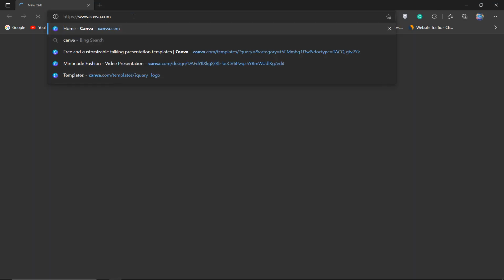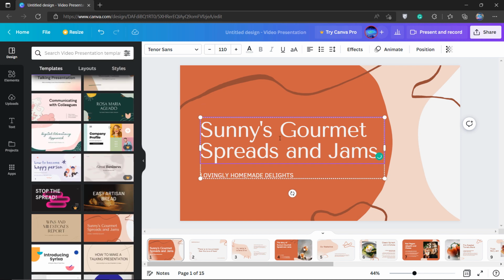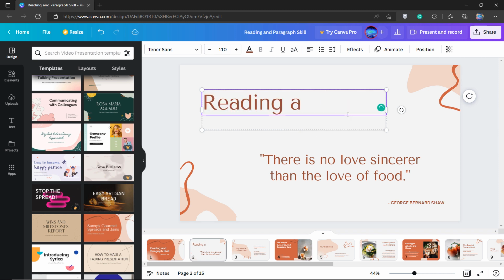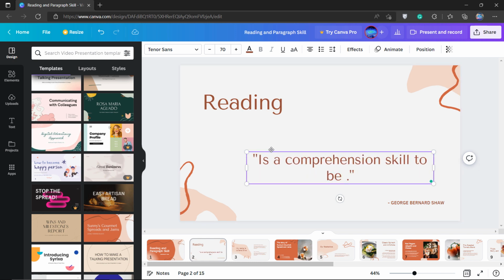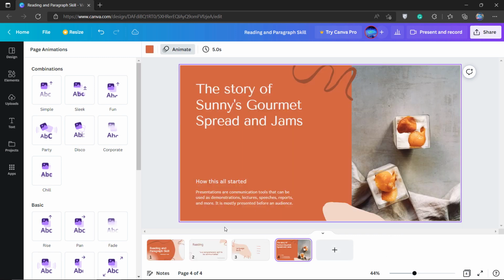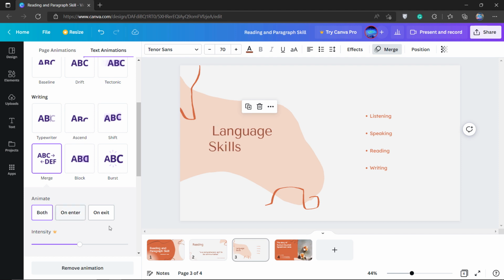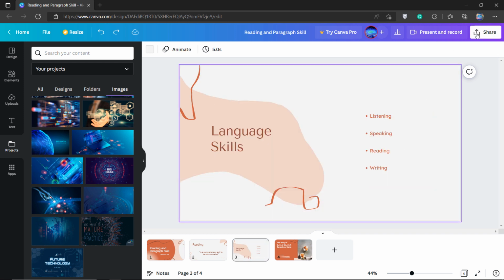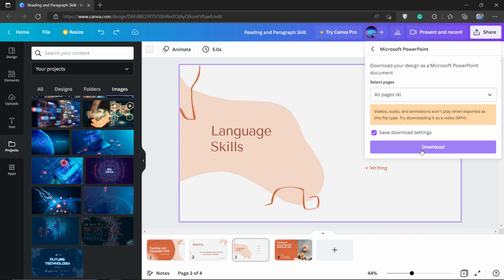Designing Presentation on Canva | English Tutorial | Jack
Hey Folks, Its Jack

The video was on creating presentation on canva & introducing all the designing essentials in a row. In case of getting a lot on problems in designing presentations in power point, we are suggested to use Canva for where the time is short and limited and efficient results that are required.